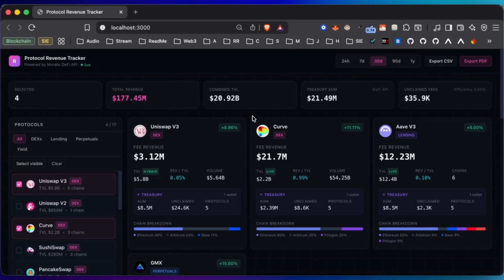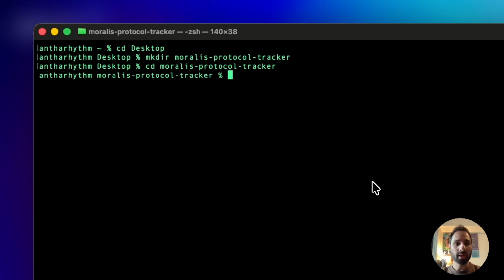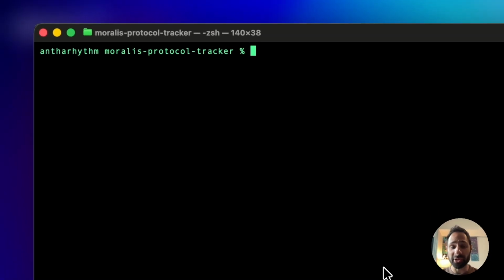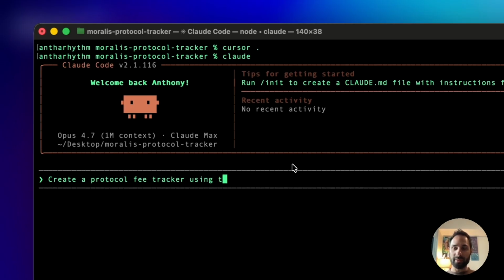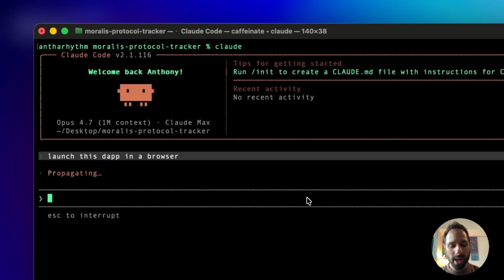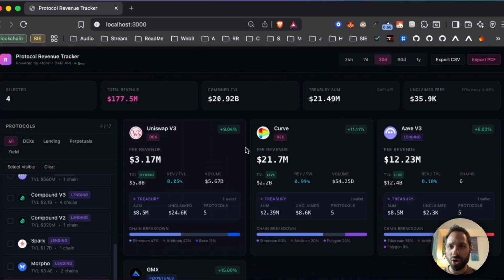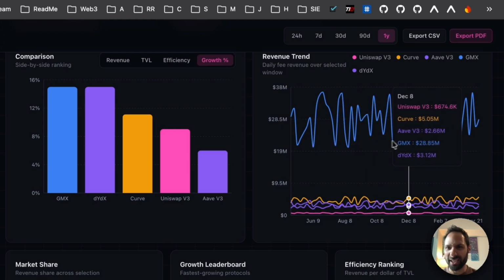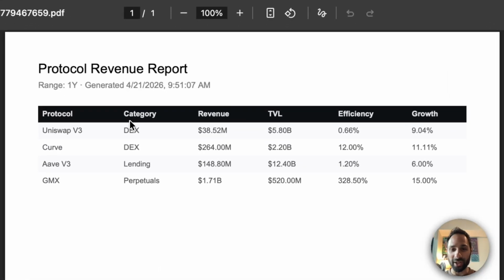DeFi Protocol Revenue | Moralis DeFi API